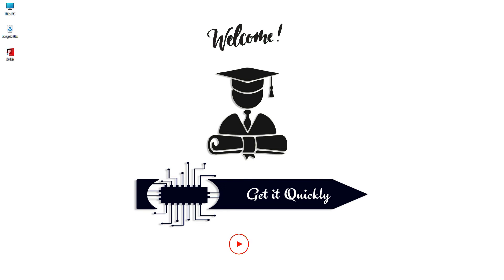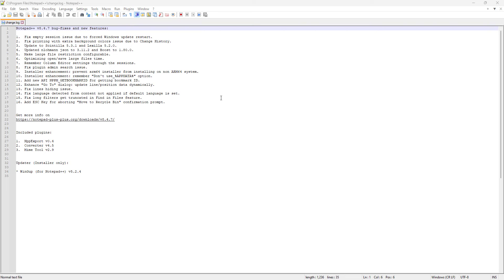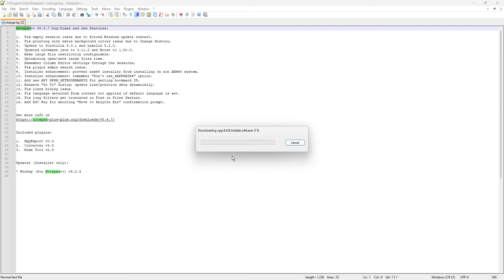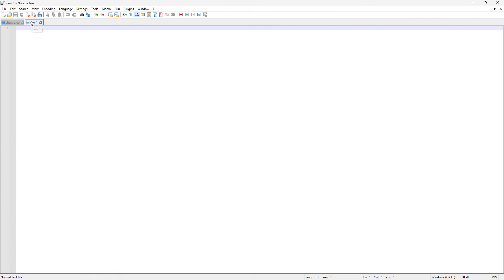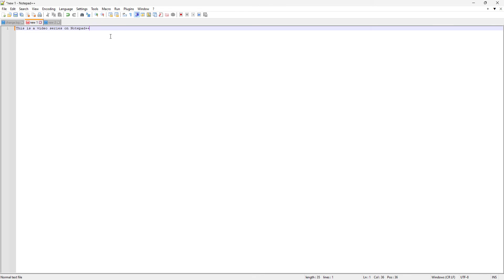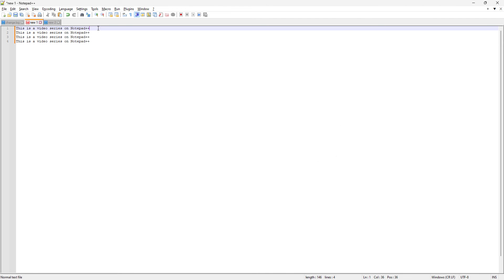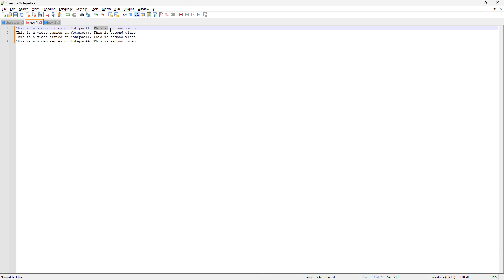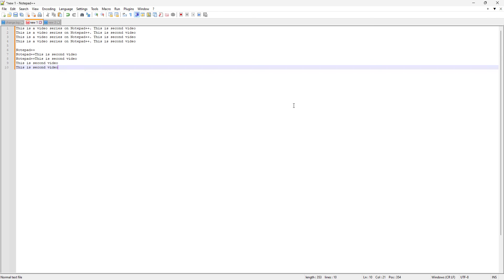How to Edit Multiple Lines in Notepad++ Text Editor - [Increase Your Productivity]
- How to update Notepad++ Text Editor to the latest version in Windows 11
- How to select multiple lines in Notepad++
- How to edit multiple lines in Notepad++
- How to partially copy and paste from multiple lines in Notepad++